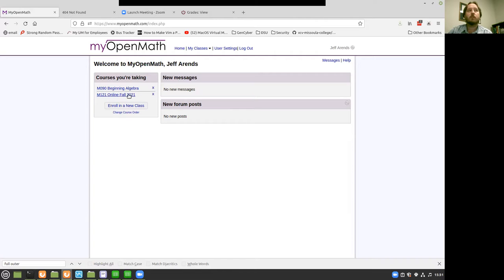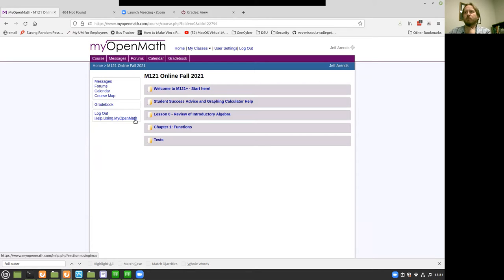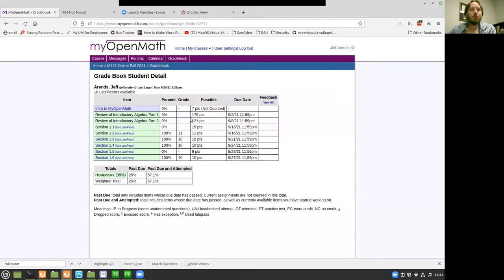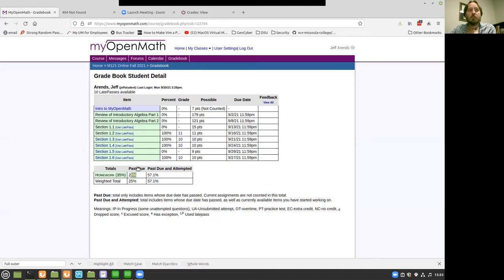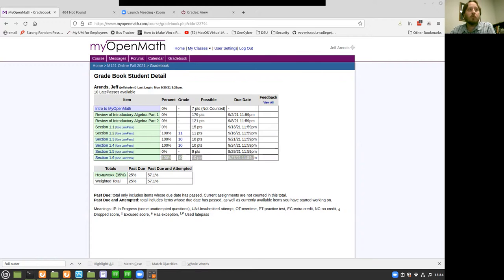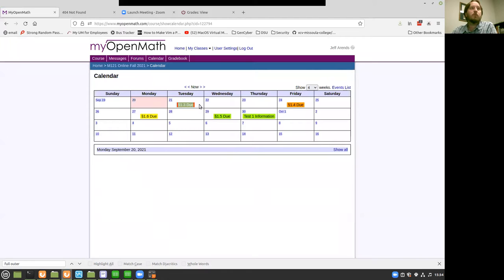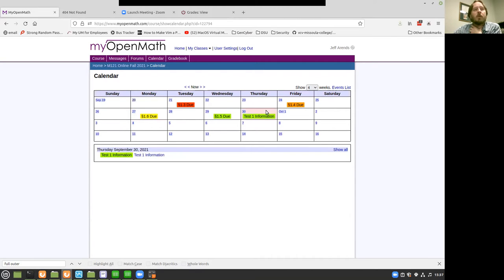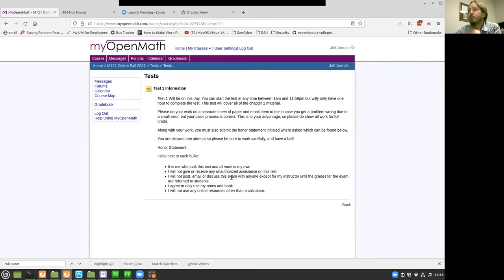M121 Fall 2021 - Week 4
Today, I talk briefly about the grade that is visible in myOpenMath.